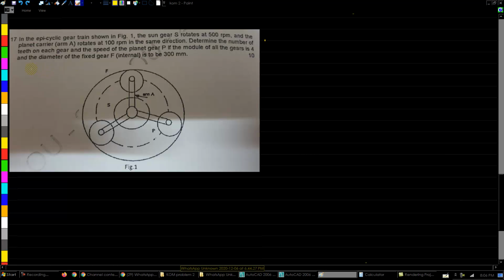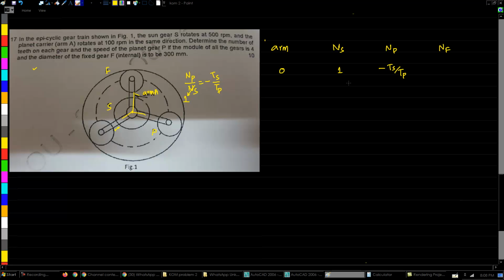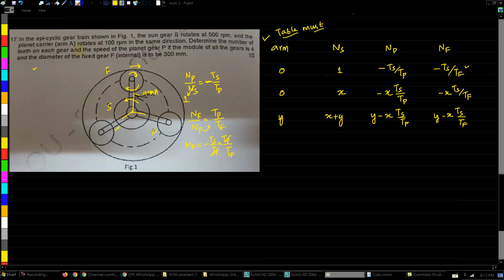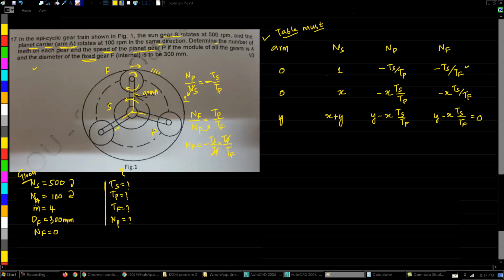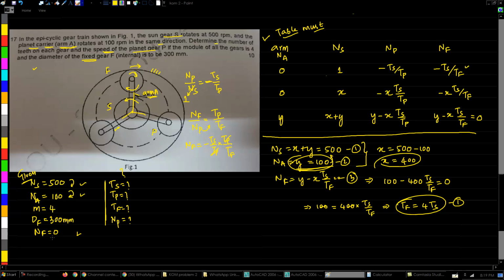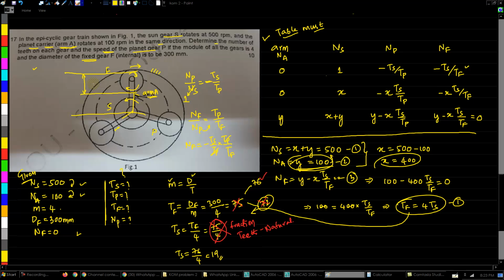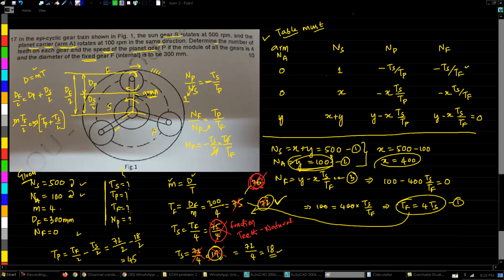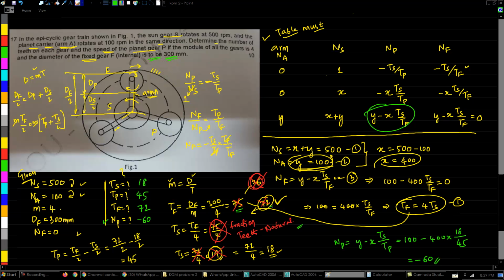Epicyclic Gear Train | OU Exam Problem #3 | Kinematics of Machines | Srikanth Rangdal